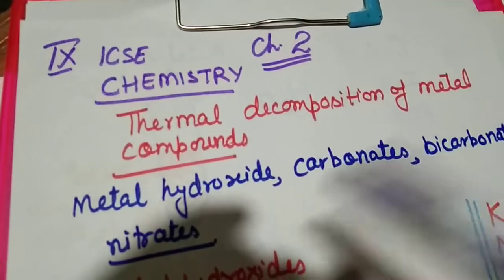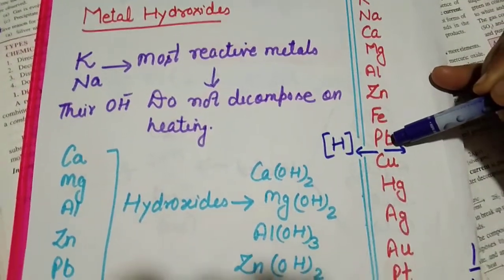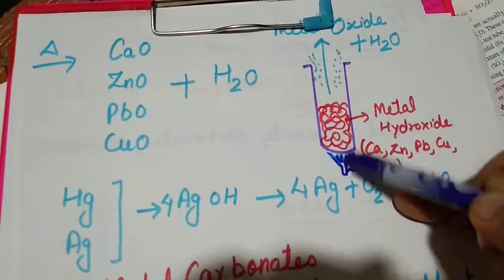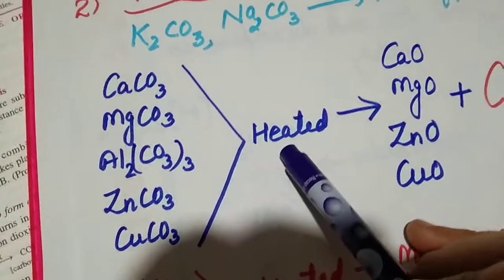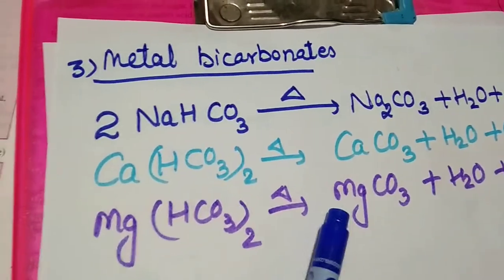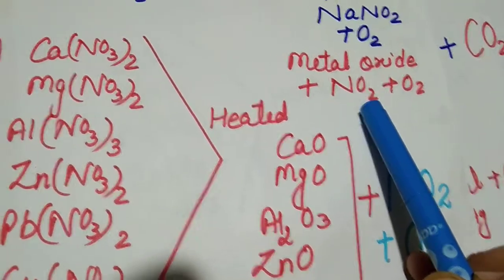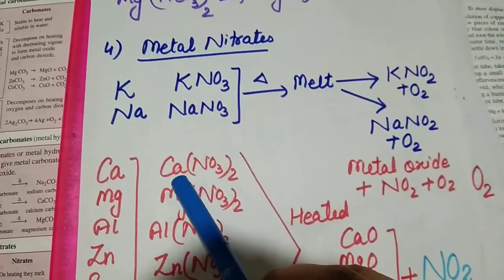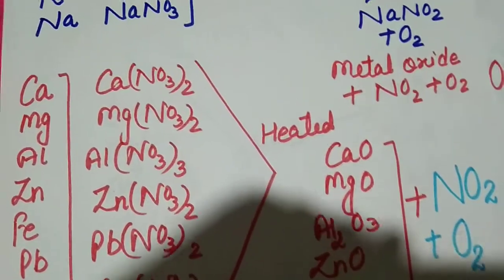Thermal Decomposition of Metal Compounds. IX ICSE Chemistry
Learn all chemical reactions and observation.